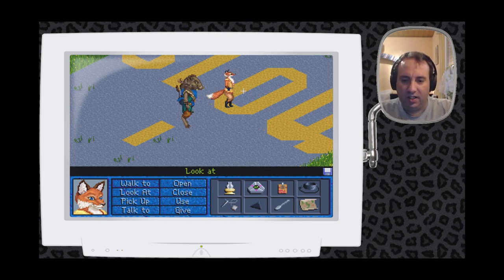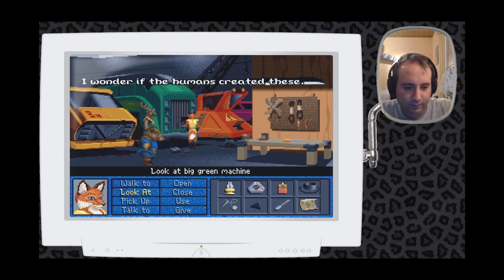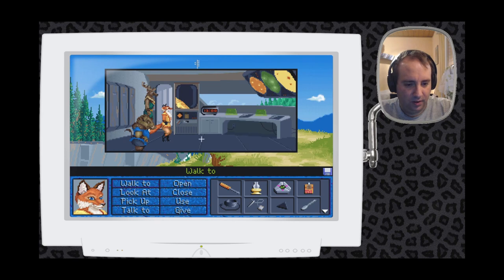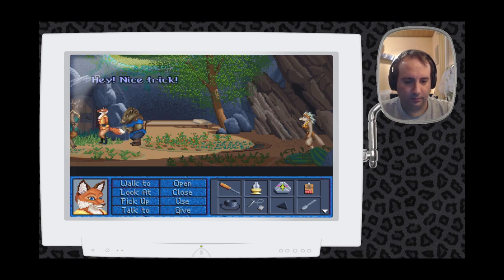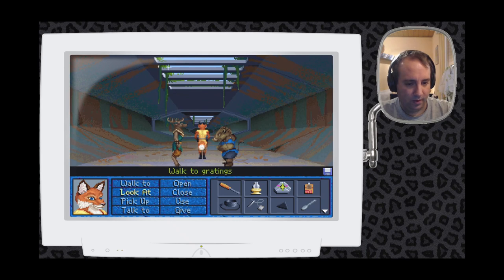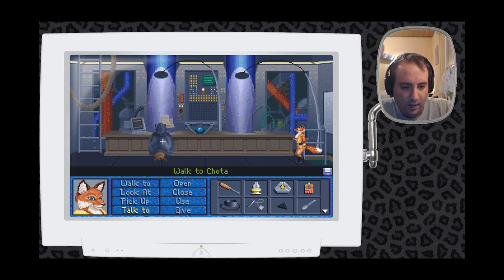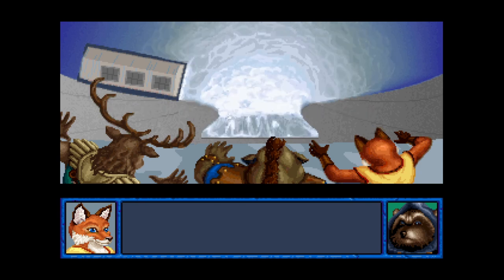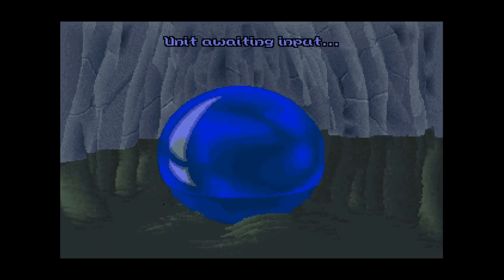Kitty Plays Inherit the Earth 12: The Grand Finale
This is the grand finale of the game in which we confront the thief.